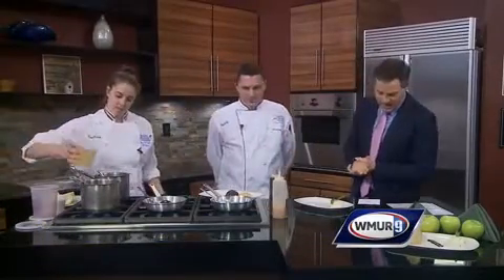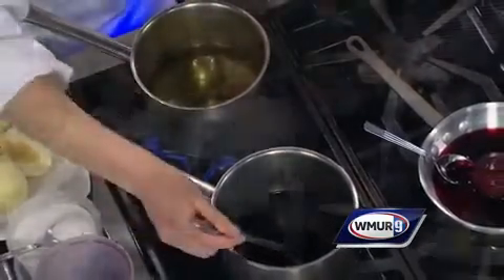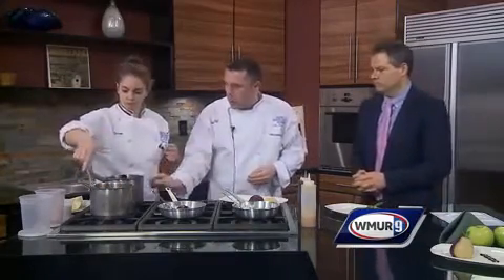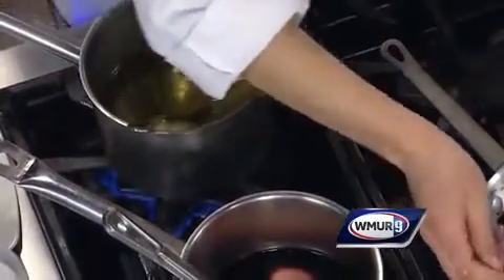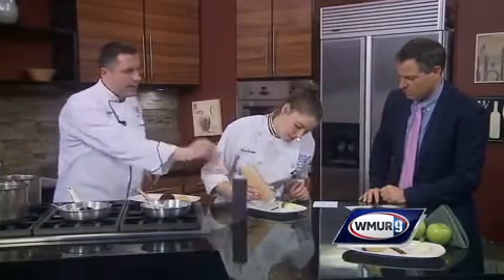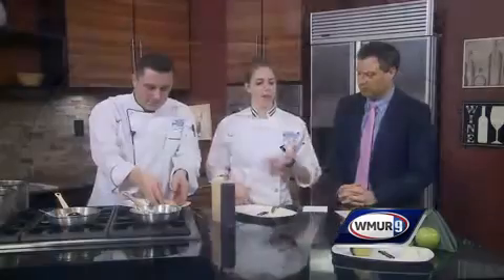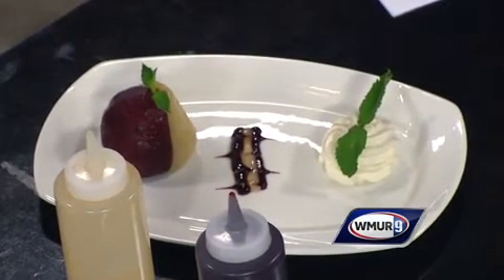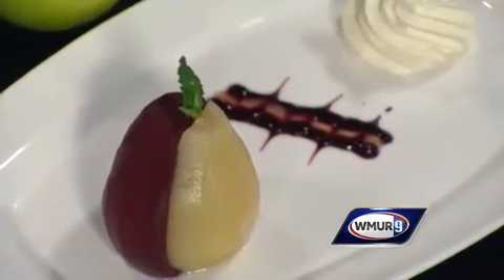Cook's Corner: Poached pears